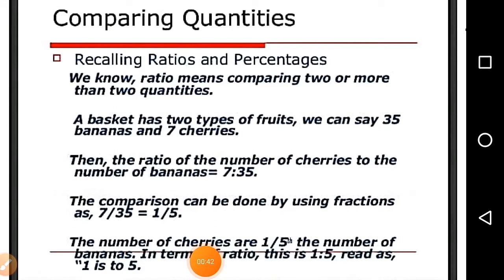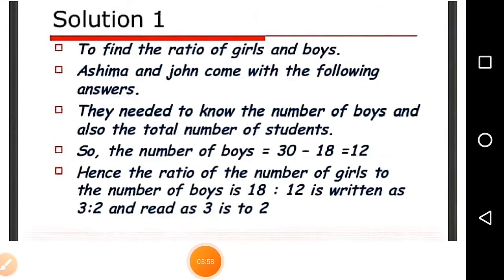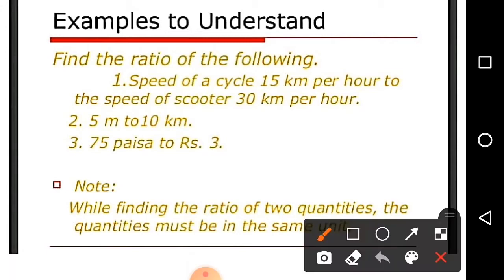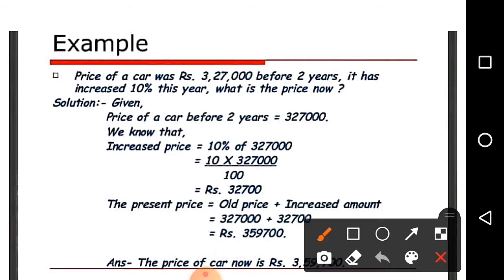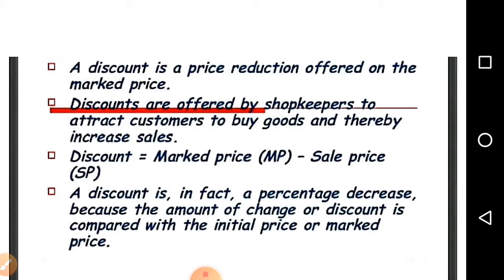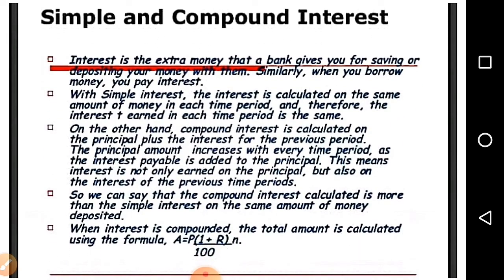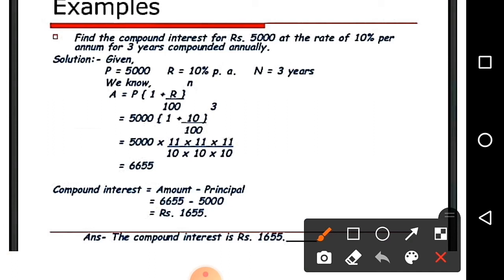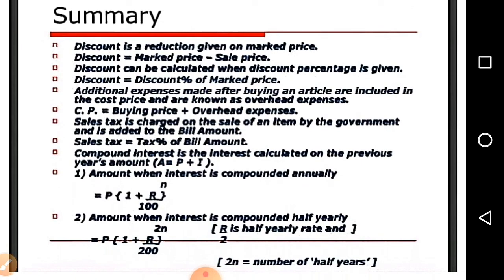CLASS VIII - MATHS - NCERT - CH 8 - Introduction( Explanation) - Comparing Quantities